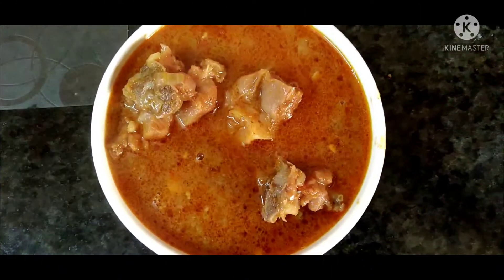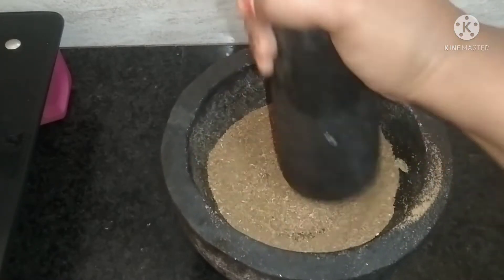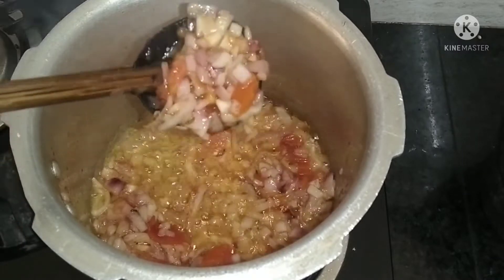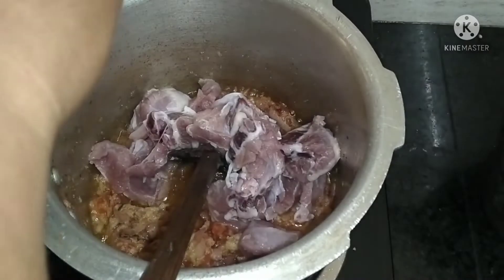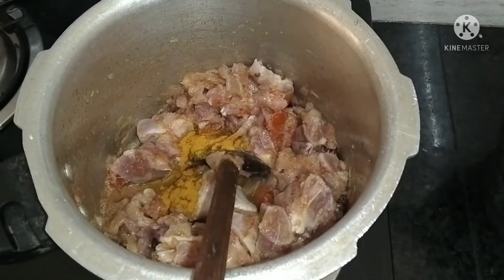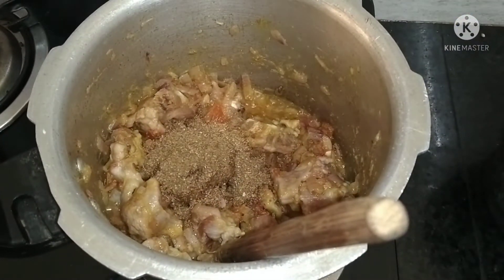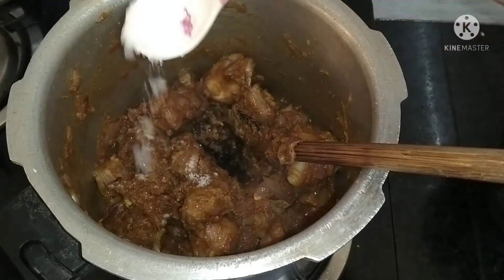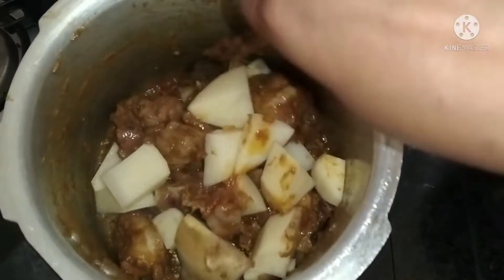Sunday special easy mutton kuzhambu recipe🤤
very easy recipe with all natural
indgridents and flavours.